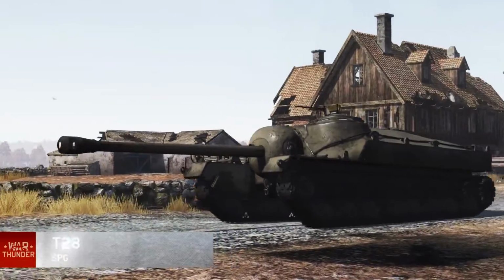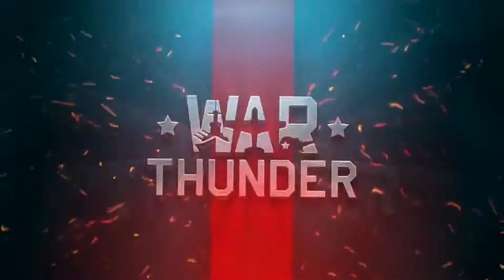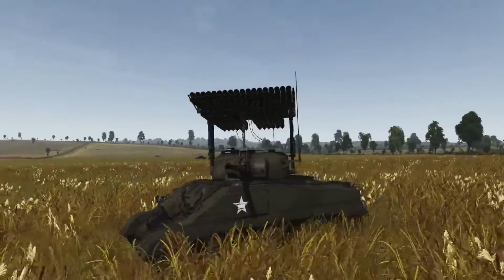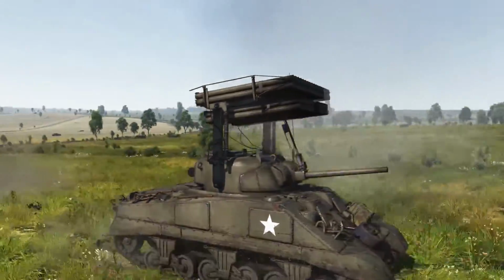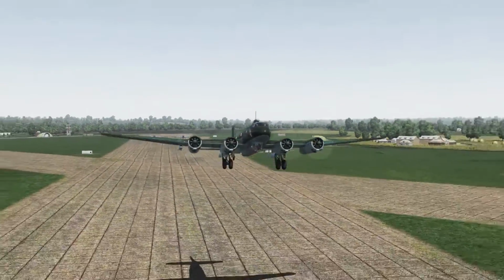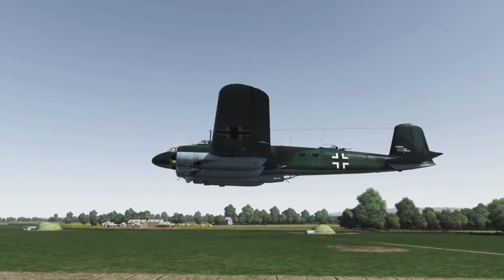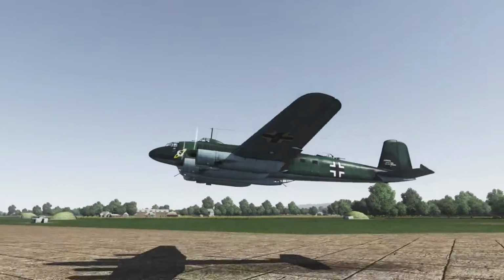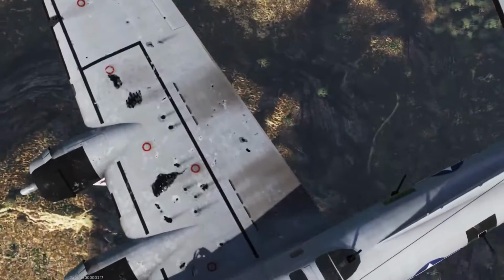War Thunder Victory Day Update Trailer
Gaijin Entertainment today announced that the “Weapons of Victory” Update for the award-winning MMO WWII online game, War Thunder, is now live. The update, with the telltale number 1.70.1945, provides War Thunder’s 9 million players worldwide with access to over 40 new vehicles and three new maps thematically tied to the final stages of WWII.

The “Normandy” map provides a deadly mix of ambush points and terrain and is a true ‘battle for the hedgerows’ homage to the Allied push to retake northern France in June 1944. The “Hürtgen Forest” map features the challenging terrain of Western Germany faced by the US Army in the longest battle in its history. Finally the “Reichstag” map takes armoured combat to the hard fought streets of Berlin.

Also, to celebrate the 70th anniversary of Victory in Europe, the development team has prepared an exclusive series of vehicles called “Weapons of Victory”. These are planes and tanks that each have an incredible, real histories. Players will be able to get them as part of upcoming May festivities by participating in in-game events and promotional activities.

Included in the line-up of six legendary fighters, is the RAF Spitfire Mk IXc that belonged to decorated pilot and the Siege of Malta's ace, John Plagis. For the USAF, Ray S Westmore’s (21 confirmed kills) P51-D Mustang ‘Daddy’s Girl’ has been added. Ground Forces are represented by the US M-18 from the 805th Tank Destroyer Battalion, nicknamed “Black Cat”, as well as four other famous vehicles.

The non-premium version of the M-18 tank destroyer is actually part of the highly anticipated new line of American self propelled guns. The U.S. also gets the T34 Sherman ‘Calliope’ - a fearsome multi-rocket firing tank capable of delivering devastating offensive fire support. But that’s not all, of course: The United Kingdom also gets a whole new line-up of Fleet Air Arm from the trusty Sea Gladiator biplane to the fearsome Attacker FB.1 jet, with USSR, Germany and Japan also getting new tools of destruction. In total, a whopping more than 40 new planes and tanks are introduced in the 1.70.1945 Update.

Aircraft damage model was also updated. As a result of the new system, you will see significant changes in the behavior of aircraft in collisions, as well as during emergency landings. For example, it will be more difficult to harm a heavy bomber by ramming it while flying a light aircraft, and the correct execution of the “belly landing” will damage the aircraft just slightly with the possibility to fully repair it and return to battle again. To learn more about the changes in the damage model check the developer’s blog

In the subsequent dot versions of 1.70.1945 Update, Gaijin Entertainment will also be adding weekly War Thunder Tournament events in which a skilled pilot or tanker can earn prizes and vehicle decals for notching up successful victories.